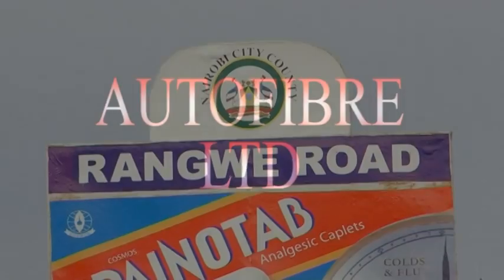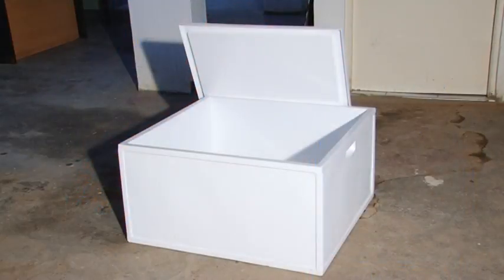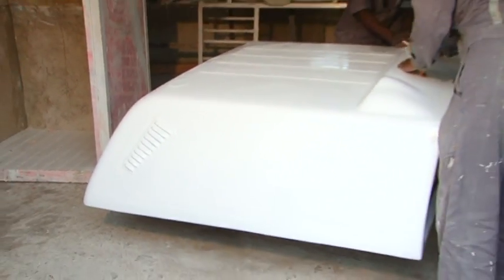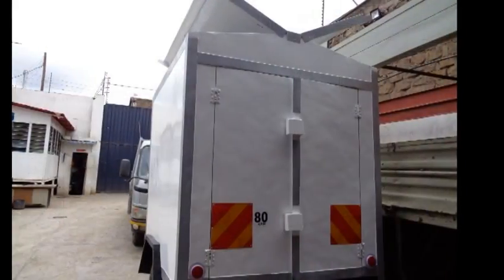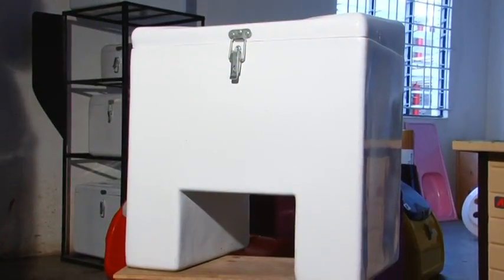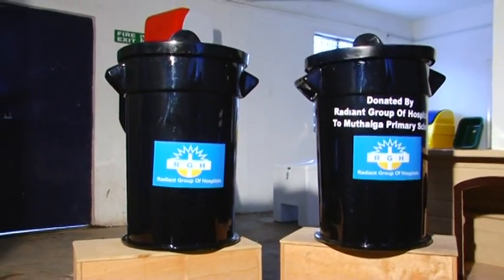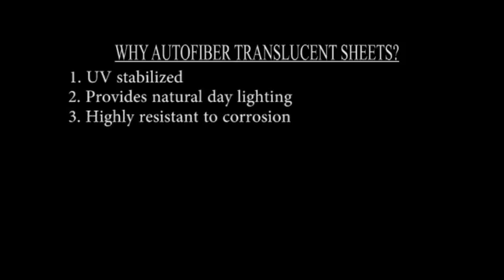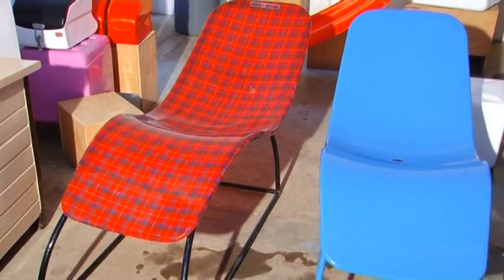Autofibre LTD Documentary